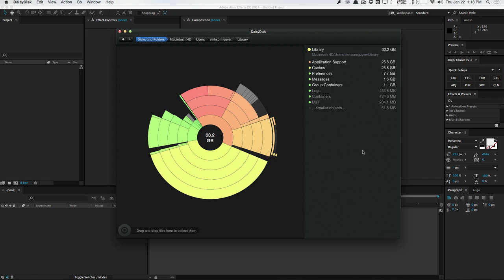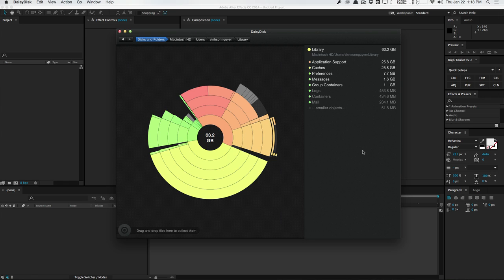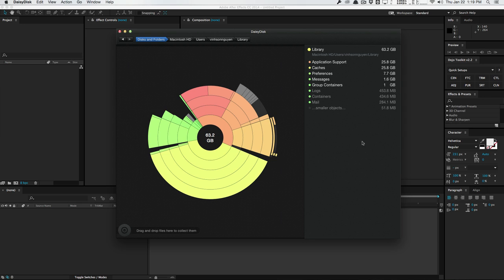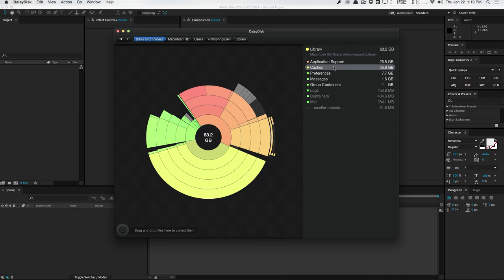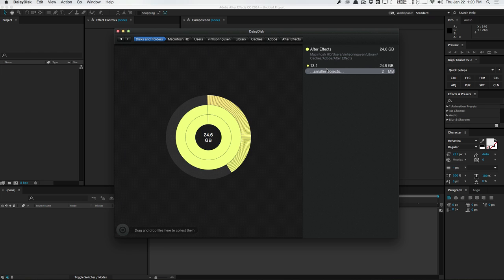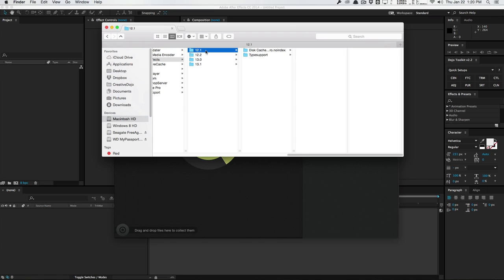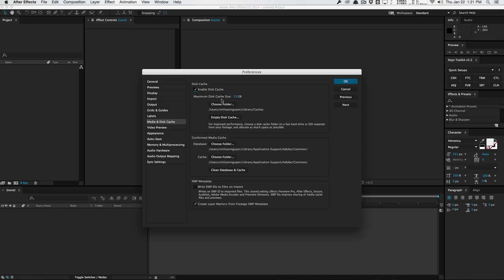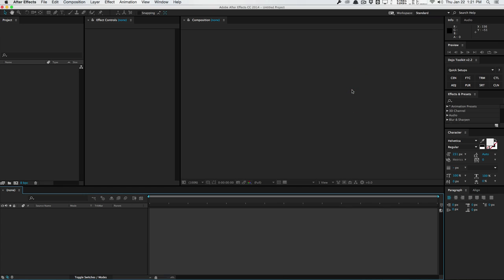After Effects: Clear Disk Cache to Save Hard Drive Space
Clearing your disk cache can save a tremendous amount of space on your hard drive, which becomes increasingly important if you're rocking a smaller SSD. In this video, we'll go over how you can clear your disk caches in After Effects, or manually via Finder or Windows Explorer.